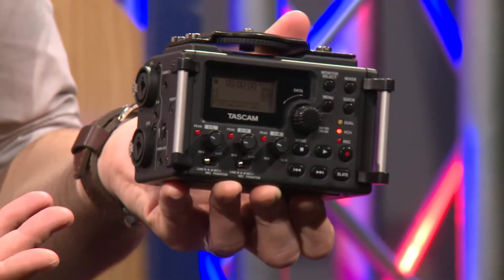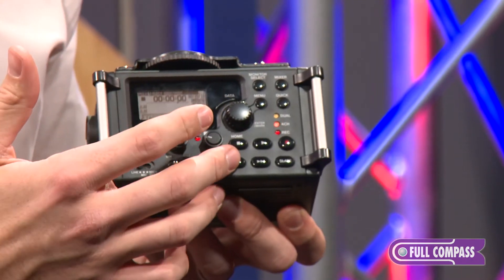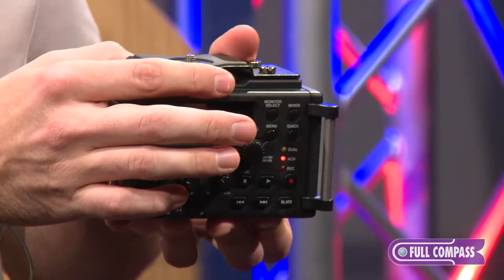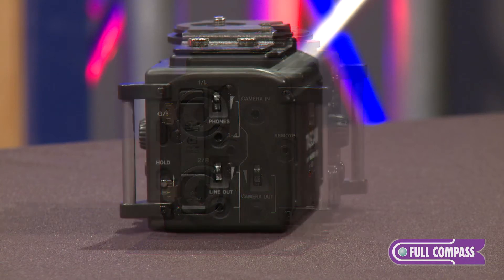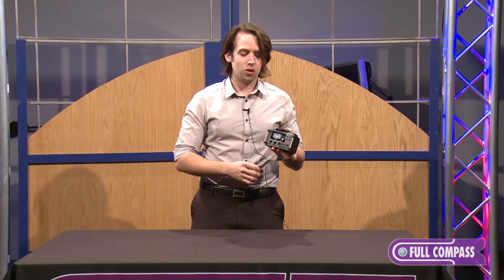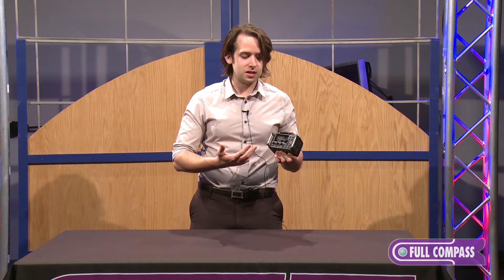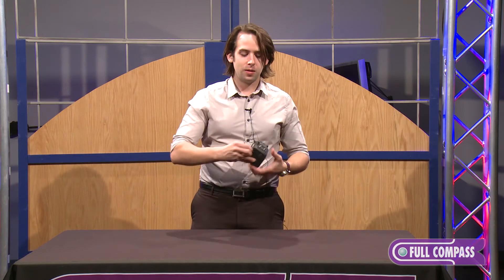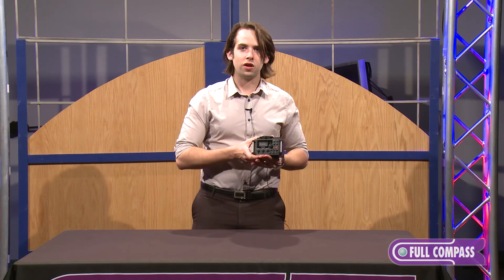Tascam DR-60D 4-Channel Linear PCM Recorder Overview | Full Compass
TASCAM's award winning DR-60D is the new audio recording solution for on-set filmmakers and videographers using DSLR's. For years, filmmakersProSound Network Best of Show have been trying different methods for recording audio, using bulky recorders designed for music and trying to transform the inferior audio technology built-into DSLR's. Now TASCAM has designed an answer that pros and amateurs alike have been waiting for.

The DR-60D is a brand new 4-track solid-state recorder utilizing TASCAM's decades of experience. The recorder utilizes high-grade HDDA pre-amps, legendary AD converters, and a durable but lightweight structure and shape. This device will fit snuggly under any camera or into any rig, and record up to 96kHz/24-bit high quality audio straight to SD/SDHC media. Filmmakers have at their disposal two 1/4"-XLR Locking Combo MIC/LINE Inputs, 3.5mm Stereo MIC Input, Camera In, Camera Out, Line Out and Headphone Out. Both 1/4"-XLR Combo Inputs supply +48V Phantom Power and the 3.5mm Input supplies Plug-In Power for microphones requiring a bias voltage.

The DR-60D is incredibly easy to use, employing TASCAM's very popular user interface and external controls for every major operation. The body structure, soft-touch keys and dials are designed specifically to help eliminate handling noise. The multiple record modes include, 4-Channel Record, Auto Record and TASCAM's Dual Record "Safety Track" Mode make the DR-60D one of the most versatile recorders on the market.